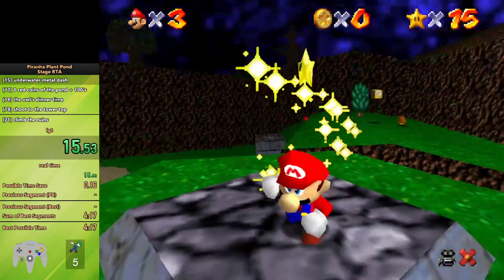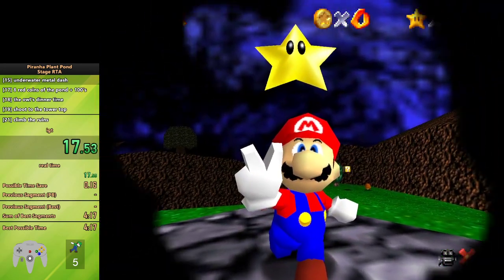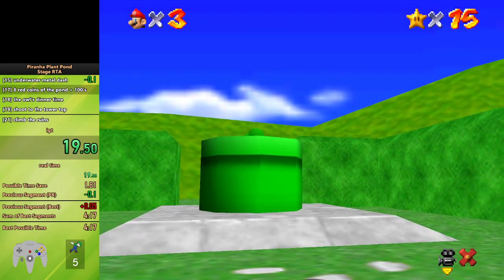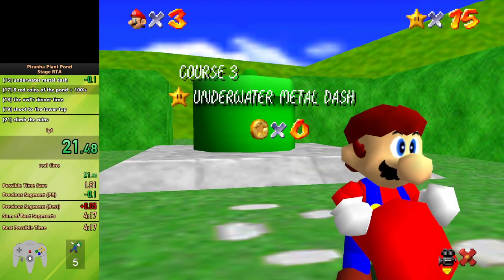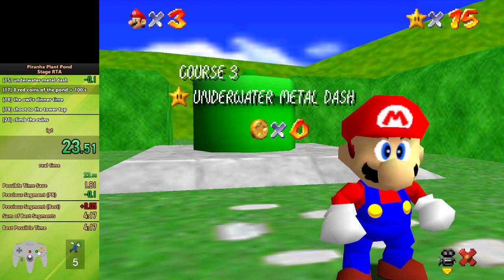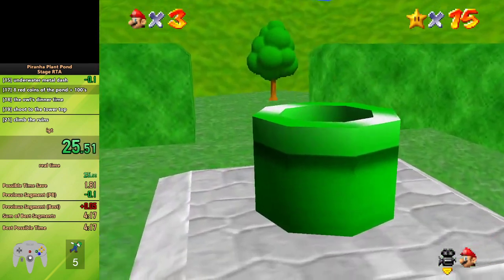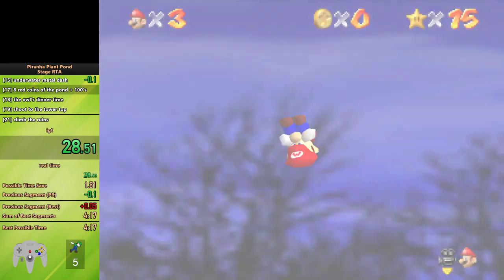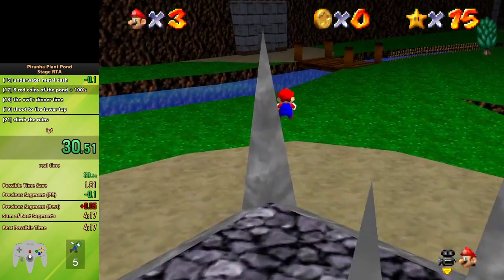[PB] Star Road - Piranha Plant Pond: Stage RTA in 4m 19s 180ms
Adjusted final time:
4m 19.28s - 0.1s = 4m 19s 180ms

Played with:
Project64 V1.6
Super Mario Star Road V1.01
GameCube controller